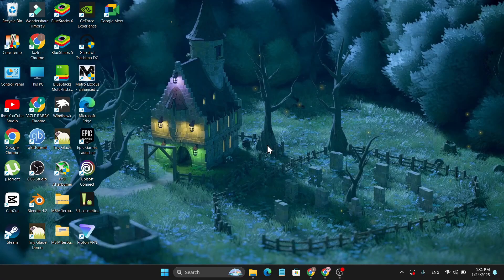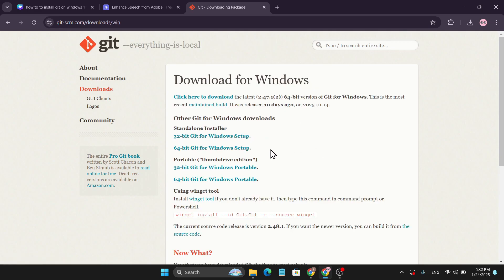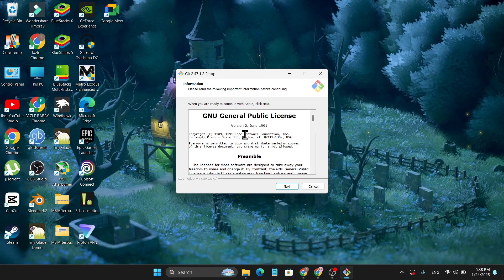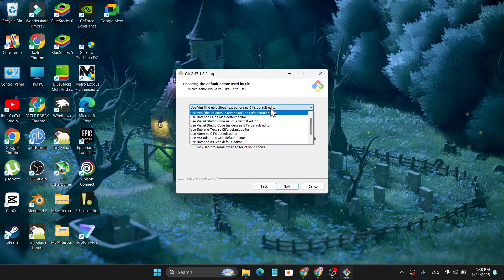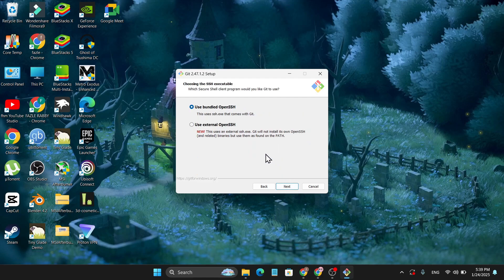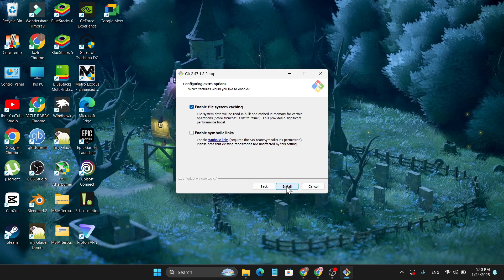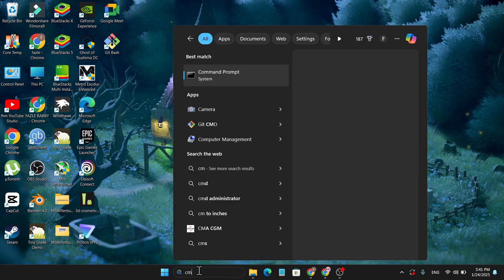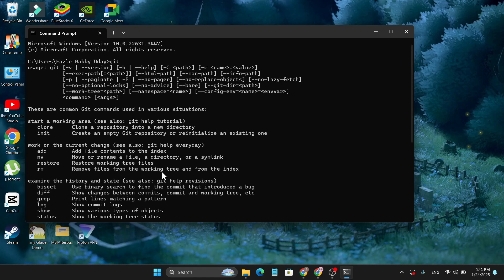How to install Git on Windows 11 | Git installation on windows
In this video, learn to download and install Git on Windows 11 or windows 10.
Git is a free and open-source distributed version control system designed to handle small to large projects quickly and efficiently.
Hello Everyone! Today in this video I am going to step by step guide you How to install git or gihub on Windows 10/11. Windows (64-bit).
Here I will show you how to install git or git bash 64 for windows 10/11.

Topics addressed in this tutorial:
How to Install git in Windows 11
install github on windows 10
how to install git on mac
install git hub for  programming
How to install latest git github  in windows 10
how to download and install git on windows 10 or windows 11 step by step tutorial.